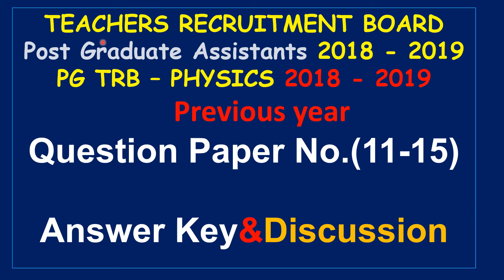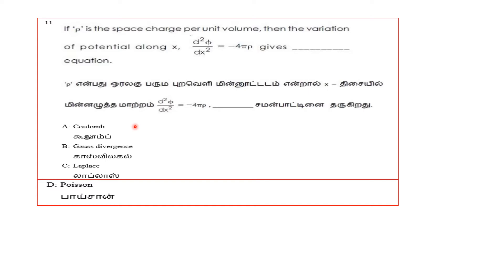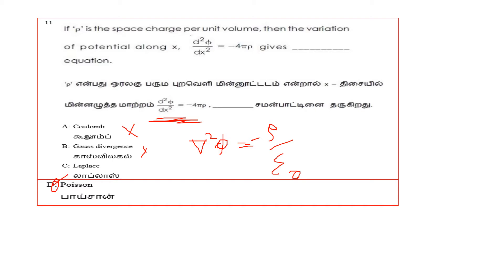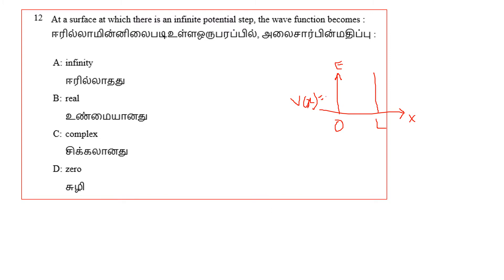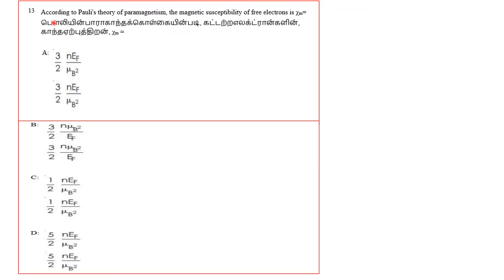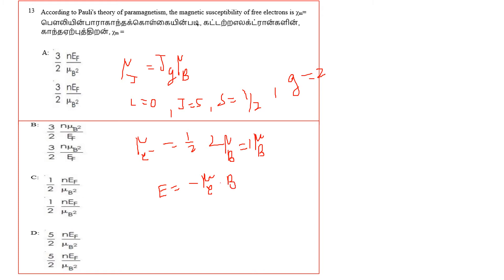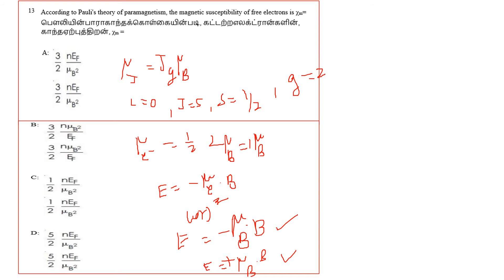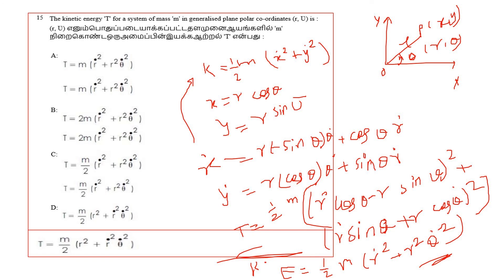PG TRB - PHYSICS 2018 - 2019 | Question Paper No. 11 - 15 | SS Academy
TRB - Post Graduate Assistants 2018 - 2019
PG TRB - PHYSICS  Question Paper - ( 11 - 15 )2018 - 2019
PG TRB - PHYSICS  Question Paper  and Answer key Discussion ( 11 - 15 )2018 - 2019

At a surface at which there is an infinite potential step, the wave function becomes :
According to Pauli's theory of paramagnetism, the magnetic susceptibility of free electrons is ꭓm=
The rotation of a symmetric top about intermediate axis or line of nodes is called
The kinetic energy 'T' for a system of mass 'm' in generalised plane polar co-ordinates (r, Ʋ) is :